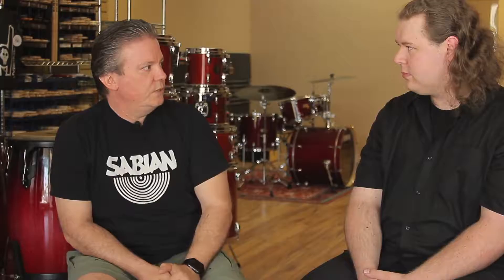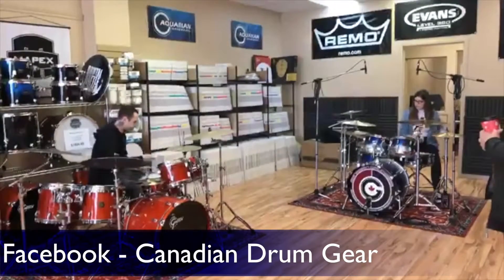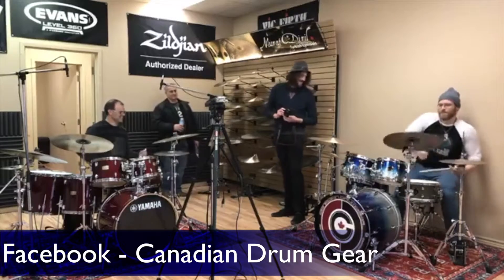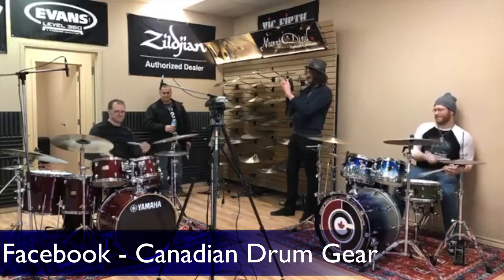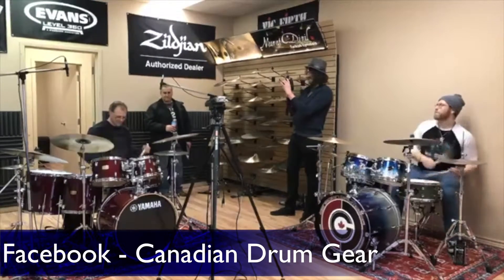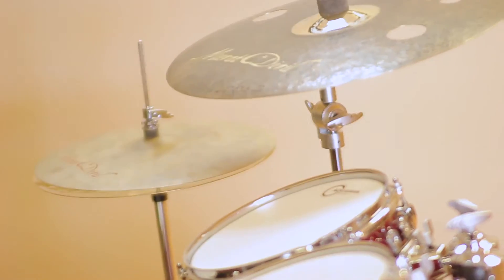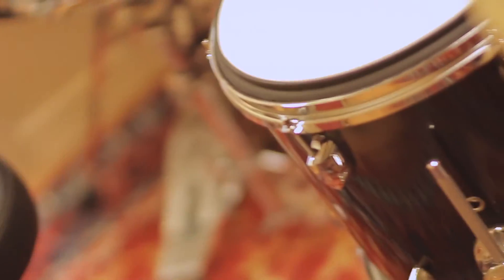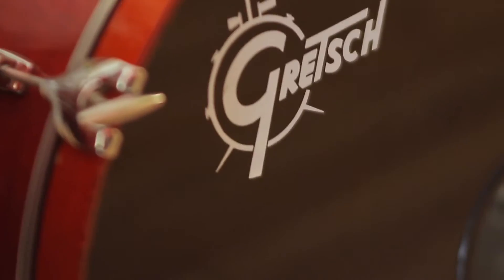How To Mic A Drum Like Nick Volpe | Magic Cut Media & Promotion Chatz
It's important to know how to mic a drum kit. Now a days, because of the current technology, it's a lot easier to get a drum kit hooked to your laptop and start mixing. Understand how each part of your drum will sound and your options on how you could mic your drum will really help you when it comes to your set-up.

Please let us know what really helped you by liking the video and commenting below with the advice that stood out to you.